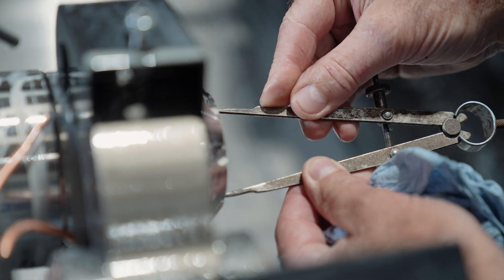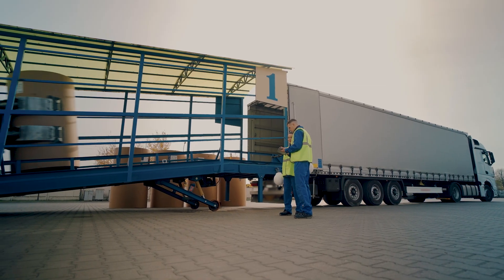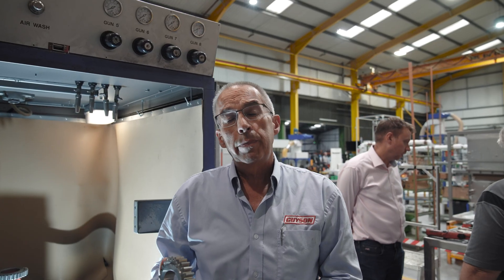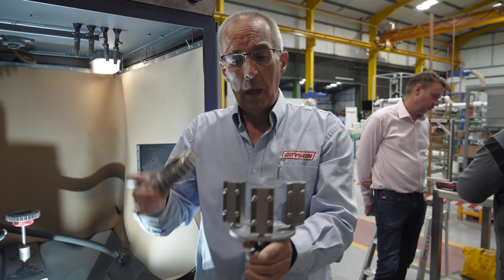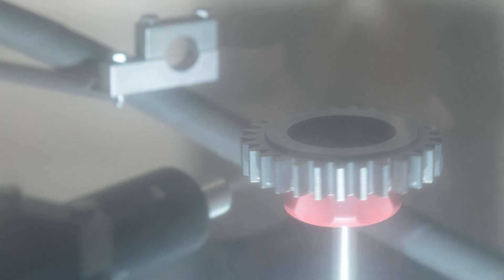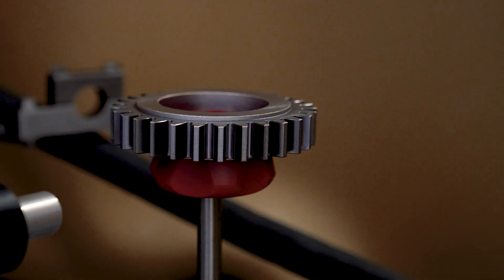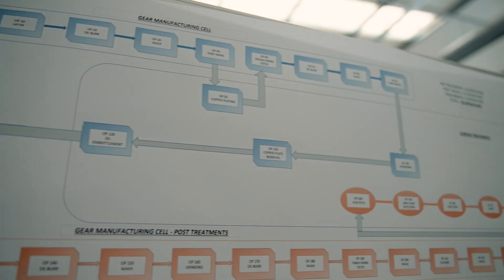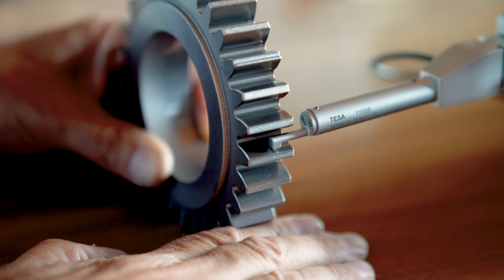Journey to HX50 | Episode 35: Revolutionising Gear Production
Dive deep into the complex world of gear production with our latest episode. Explore the intricate, multi-step process of manufacturing gears, highlighting the immense time and effort required to bring these essential components from concept to completion.